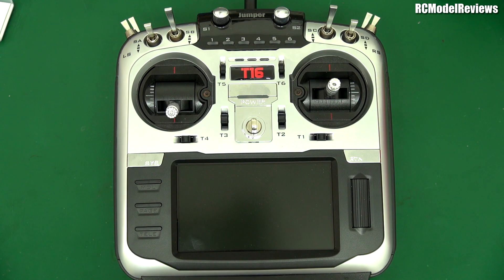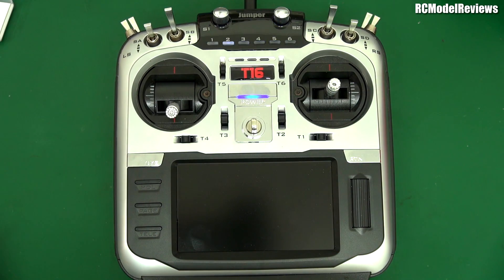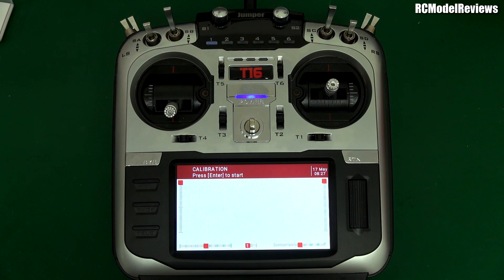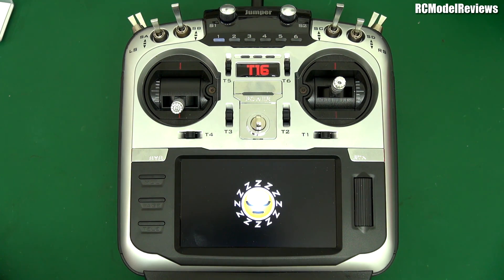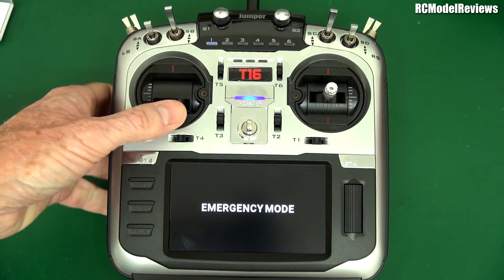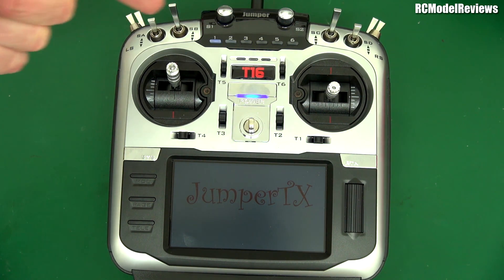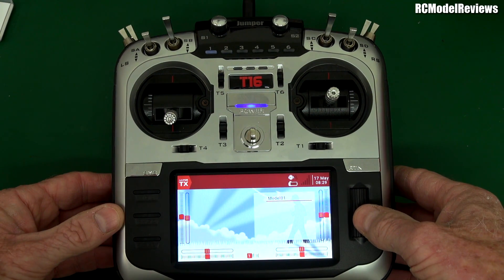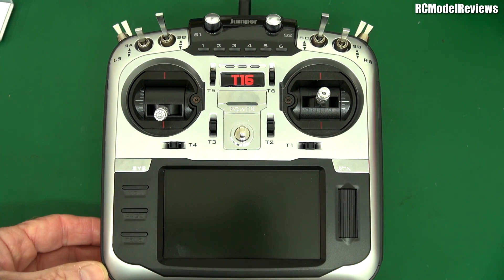Why I won't be using MY Jumper T16 transmitter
My Jumper T16 is broken!   This is a feature-filled transmitter that sets a great value point but after less than an hour's use, my has already developed a fault.   It looks very much as if the microSD card interface circuitry has failed, causing the radio to fail on boot-up.   I've not heard of any other units doing this so it is probably "Reviewer's Curse" striking again.

No, FrSky didn't pay or bribe me to make this video -- I simply believe in giving viewers the whole story, including when stuff fails.